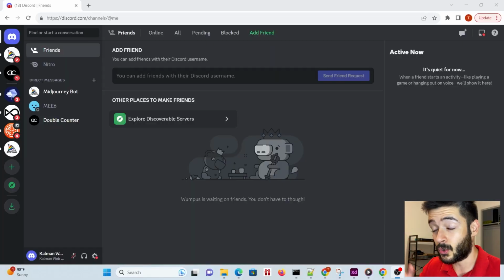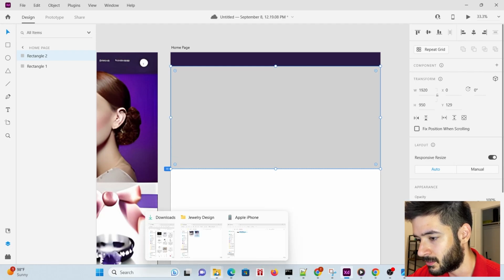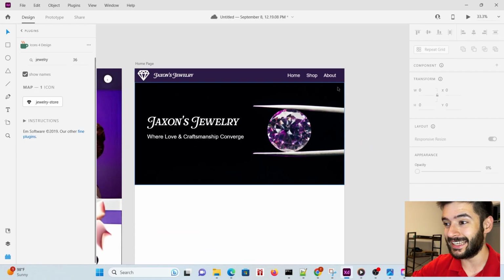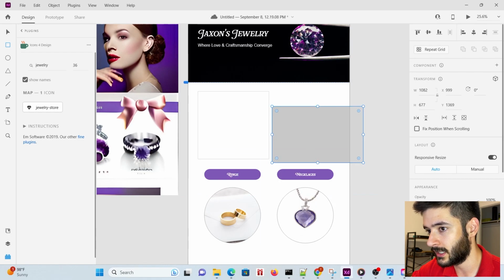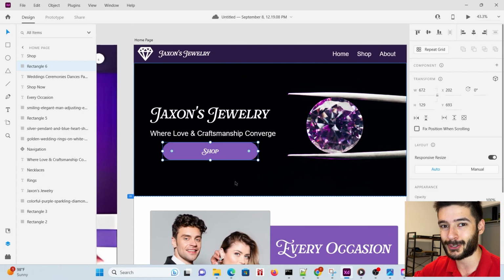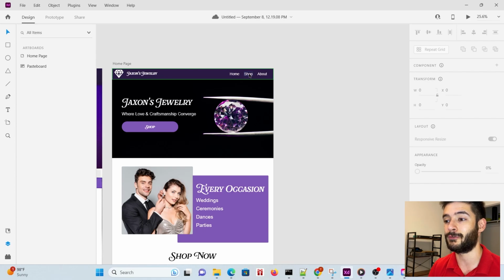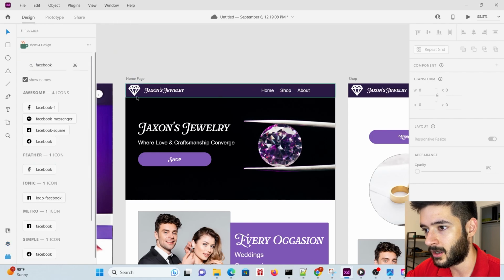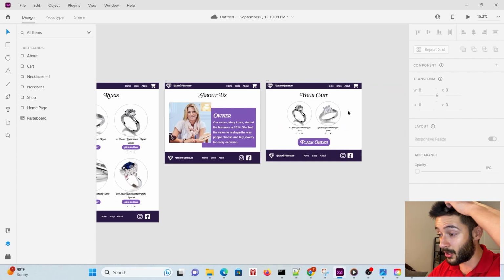AI-Powered Web Design! A New Era in Adobe XD! STEAL OUT PROCESS! Complete Tutorial!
Learn how to create an amazing website with artificialintelligence adobexd and adobephotoshop. Learn more about what Kalman Web Design can do for you professionally!